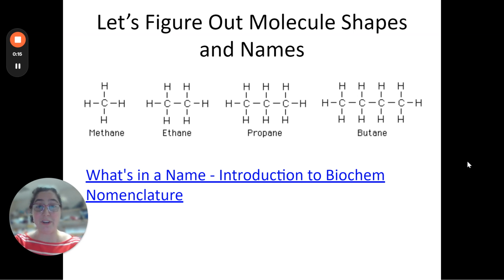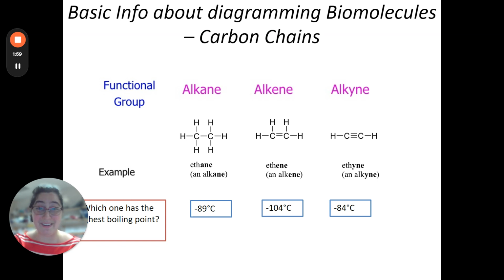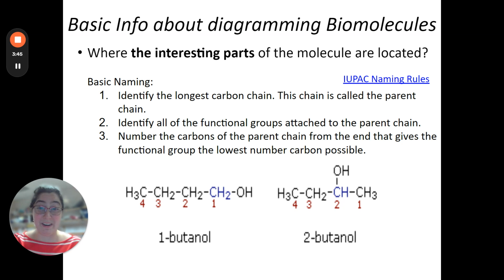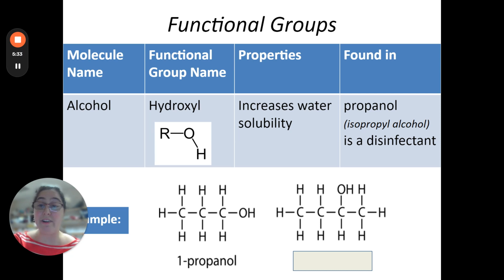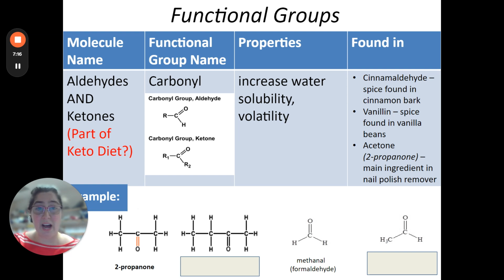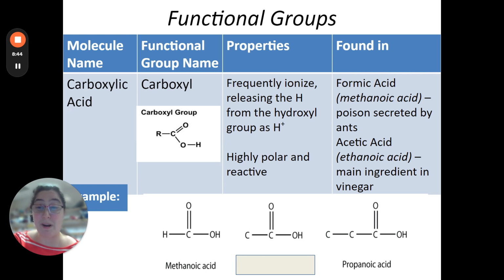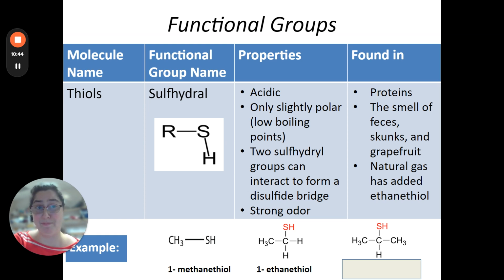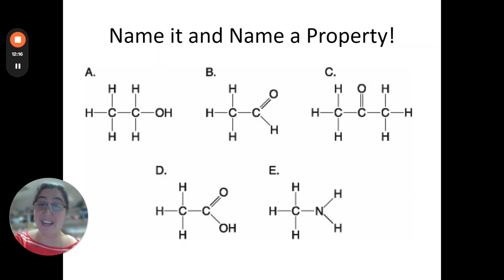Biomolecules Hydrocarbons and Functional Groups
Let's learn about Hydrocarbons and their Functional Groups.
We will learn to Name and Draw basic organic molecules, and learn about the Properties that come along with 6 important Functional Groups.